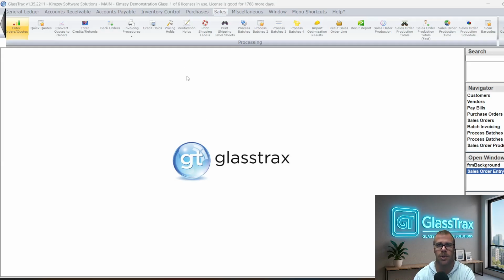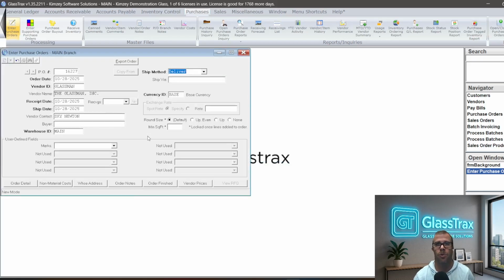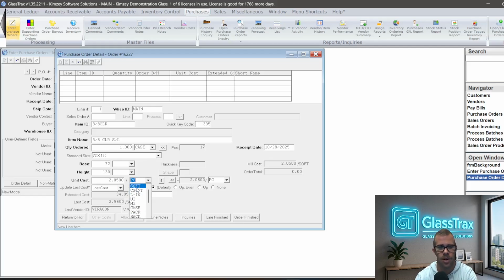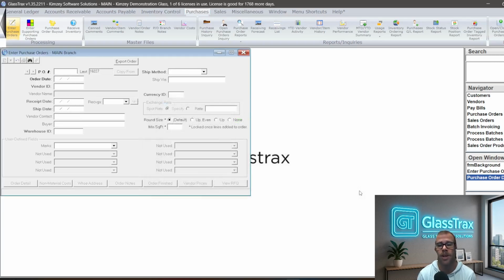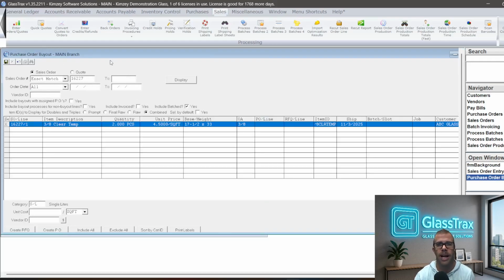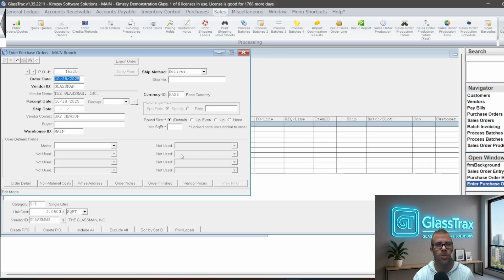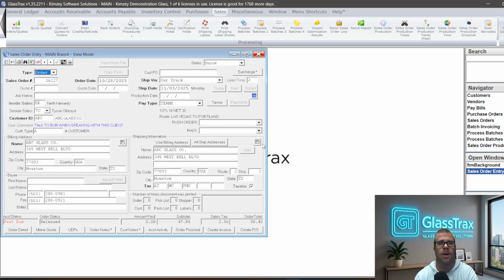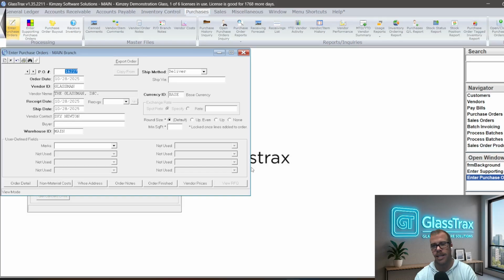Entering Purchase Orders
This GlassTrax training video covers how to enter the three types of purchase orders in GlassTrax: Purchase Orders, Purchase Order Buyouts, and Supporting Purchase Orders.